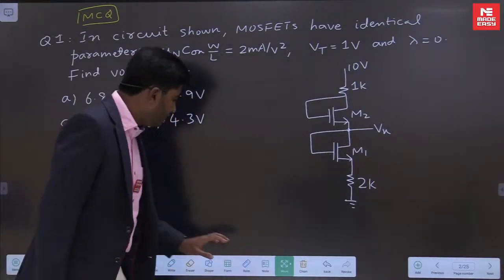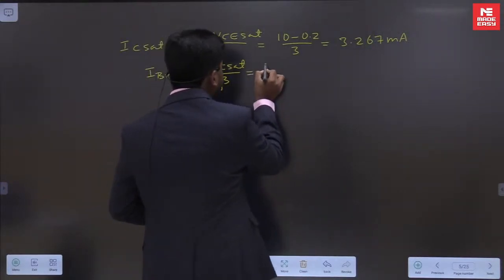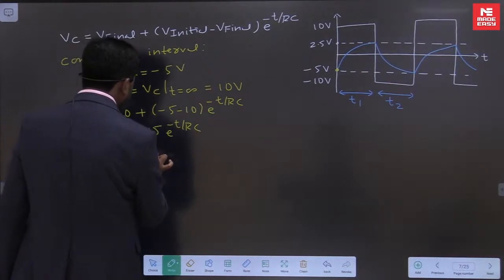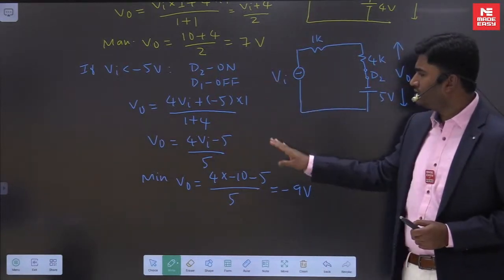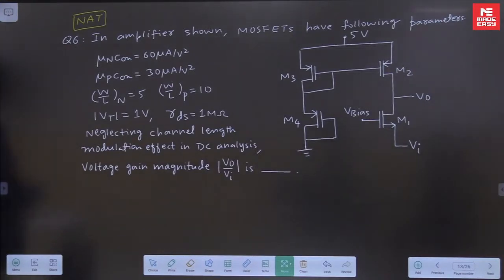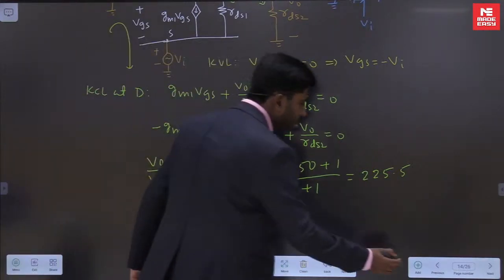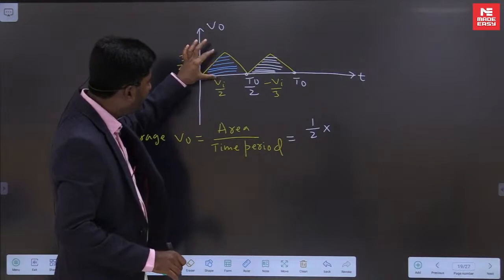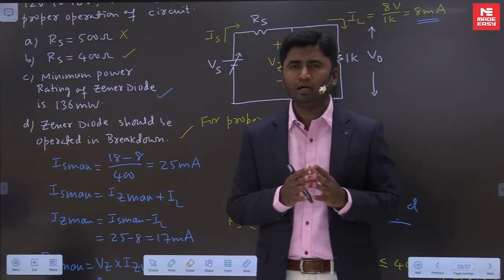GATE Through Questions (GTQ) | GATE 2022 | EC | Analog Circuits | By Ifteqar Sir | MADE EASY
In this session Ifteqar Sir will cover most important questions for Analog Circuits in Electronics and Communication Engineering stream.

For this session join us Live at: 04:00 PM on 23rd Jan 2022.